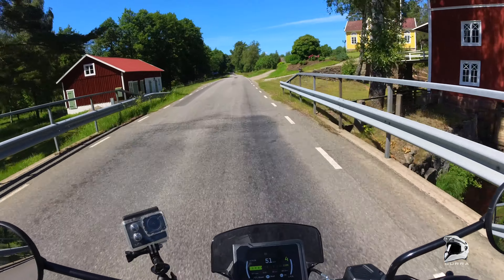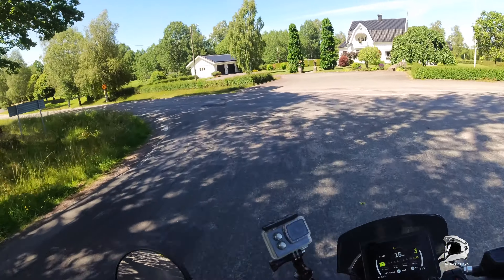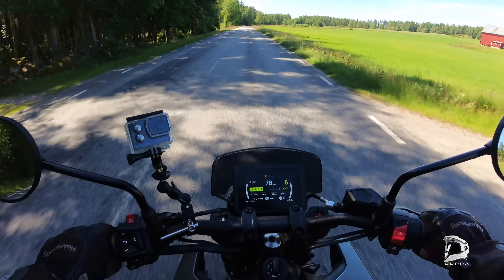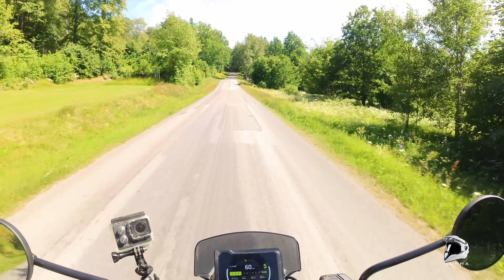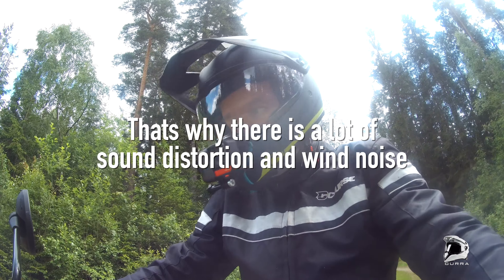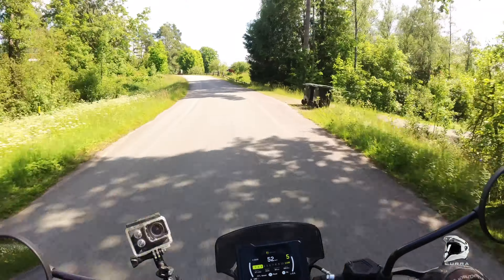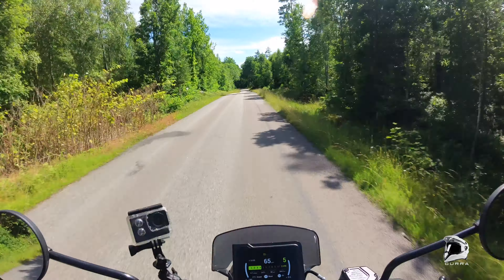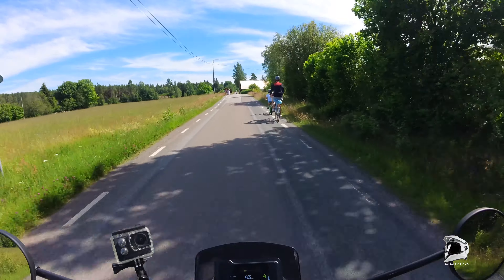2024 Husqvarna Svartpilen 401 - Review After One Month Ownership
Husqvarna Svartpilen 401 review. I have had it for a month and done only 400km due to bad weather, but this far I can say it is exactly as good as I expected. No issues at all, runs great! 600km till first service and then I can really open it up. Can't wait!